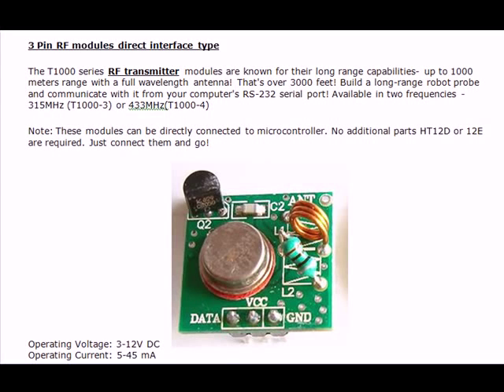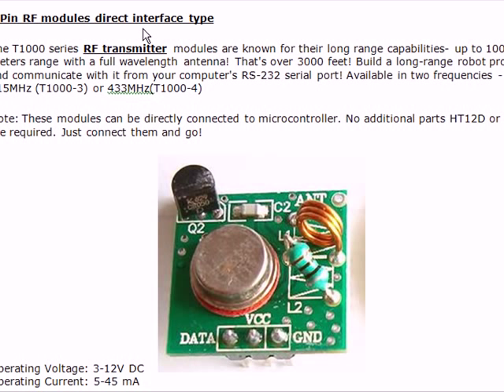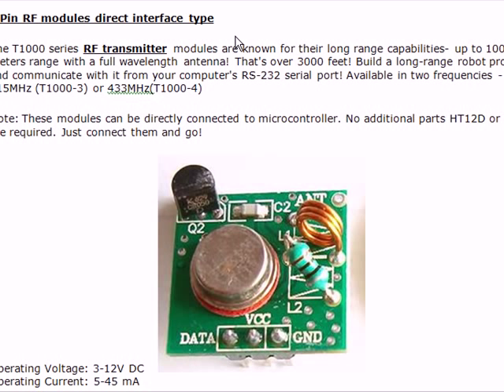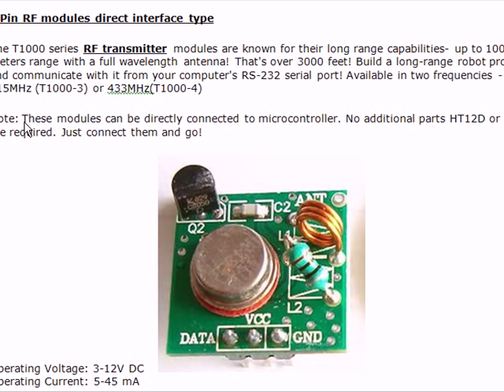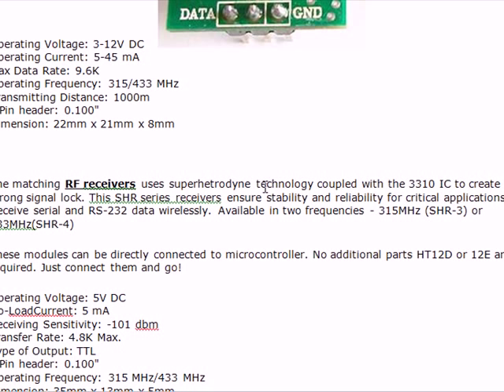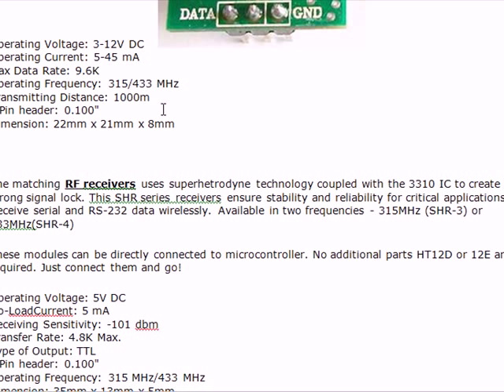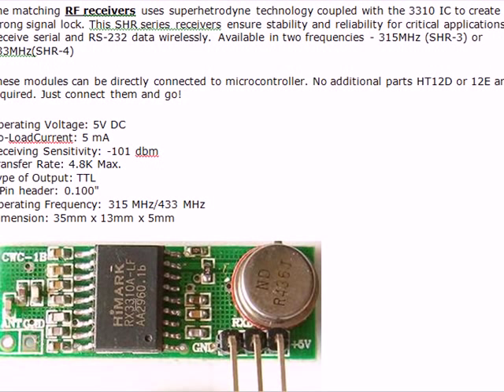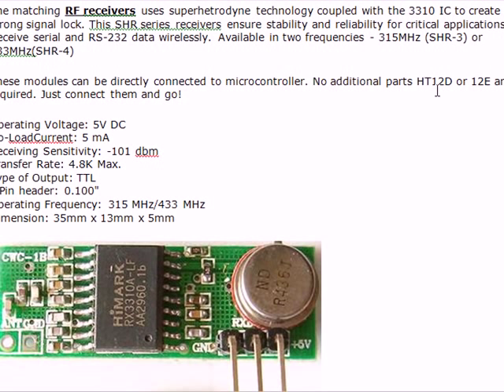RF transmitter and receiver module.avi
RF module use that does not need HT12E & HT 12D the encoder and decoder pair